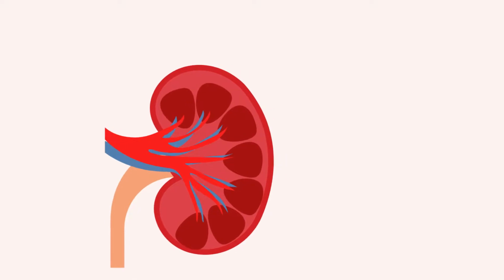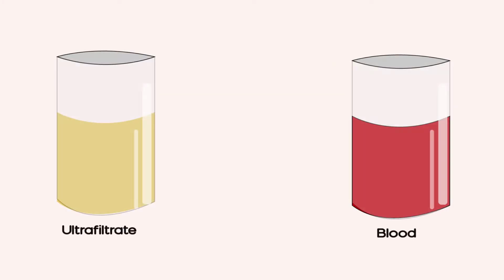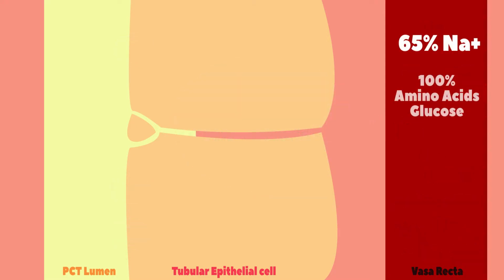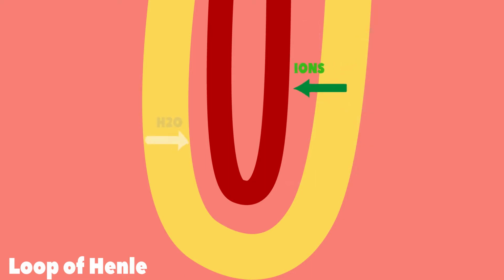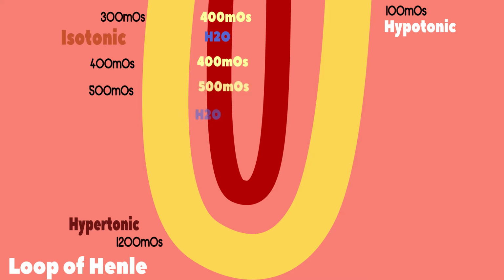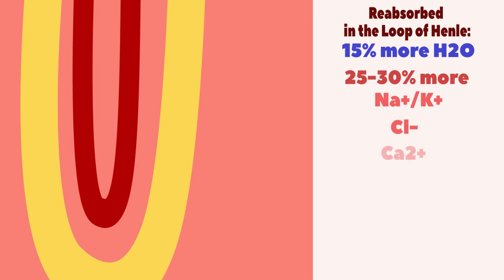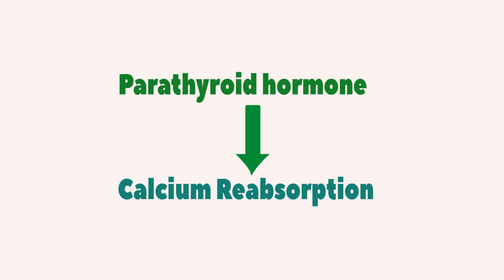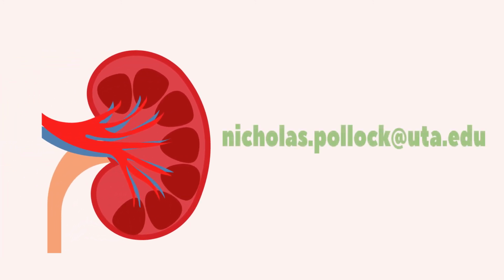What happens in the Nephron of the Kidneys?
A video tutorial discussing the process of urine creation in the nephron for human physiology.

Created by Braylee Grisel at the direction of Dr. Nicholas Pollock for BIOL 3442 - Human Physiology at the University of Texas at Arlington

Urology Vectors by Vecteezy